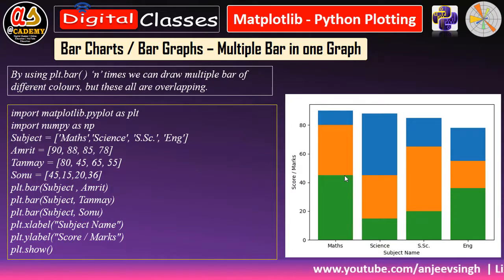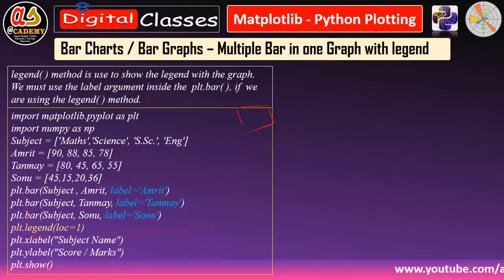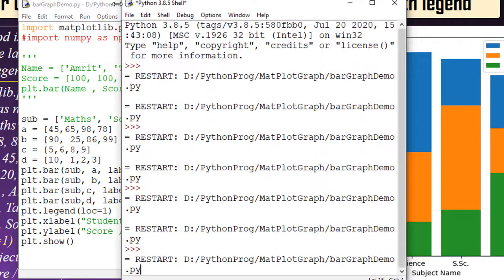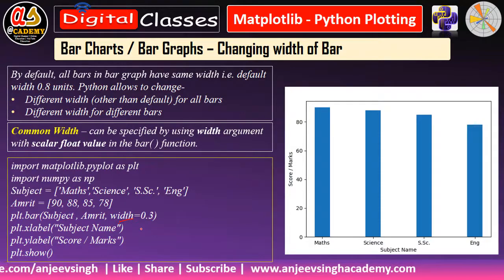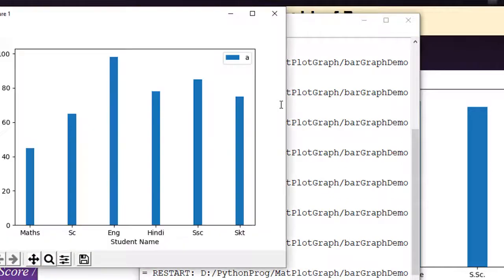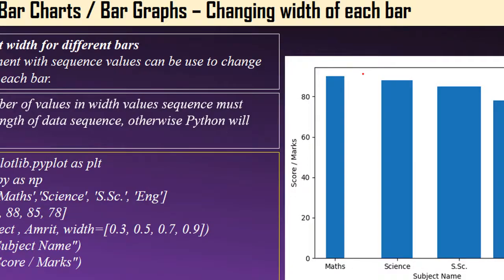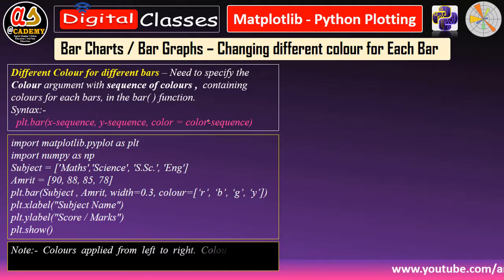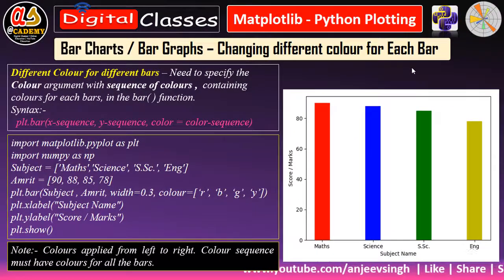PyPlot Tutorial - 8 | Data Visualization | Bar Charts Bar Graph - 2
In this video you will learn about how to draw a bar chart, how to use legend with bar chart, how to set the different width for each bar in bar chart, how to change the colour of each bar in bar chart and many more.